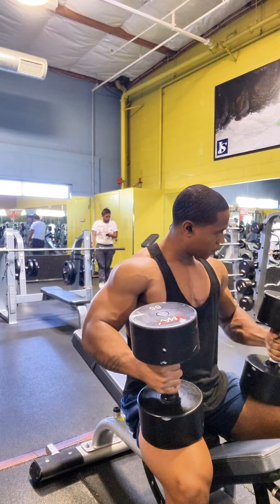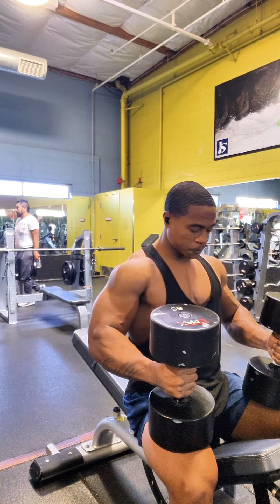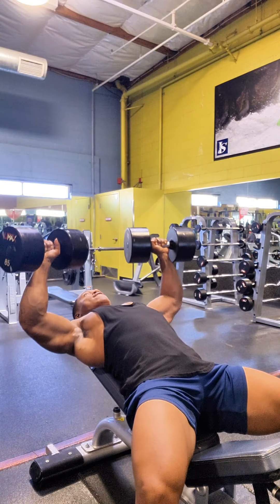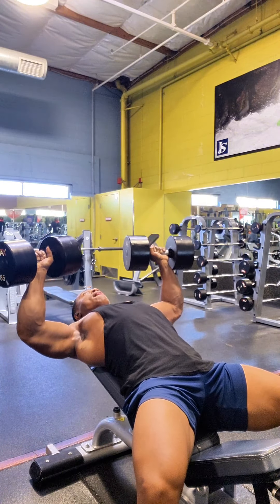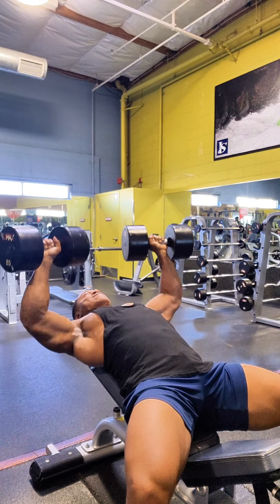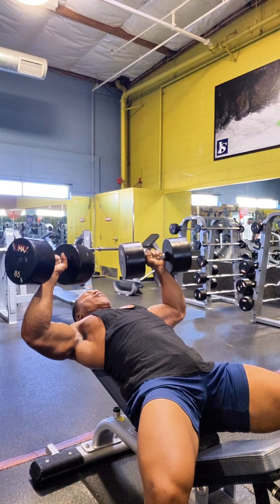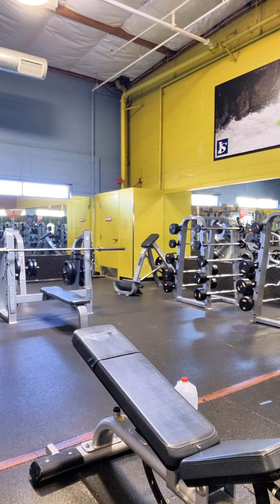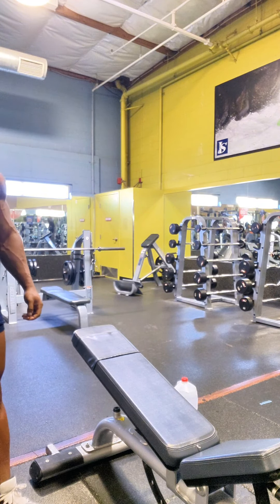How To Unlock Your Chest Part 2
Unlock your chest part 2.

This is one of my favorite movements for the chest development. Best mind to muscle connection you can get. Here we go!! Always working 💪🏽